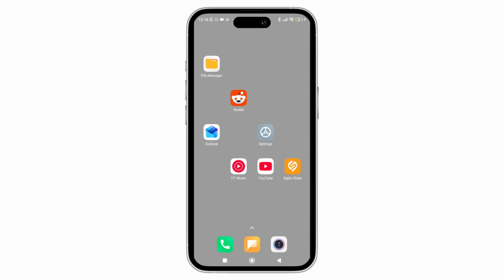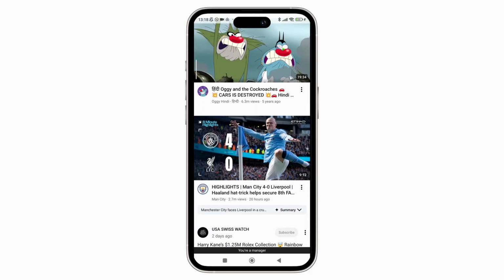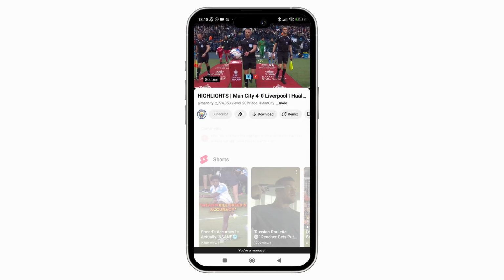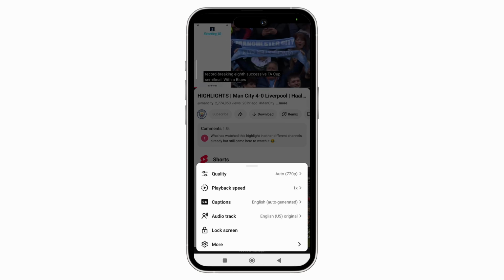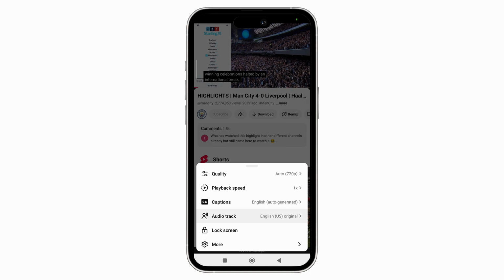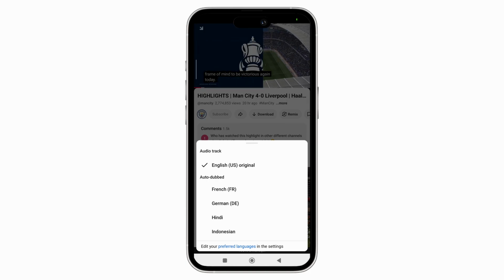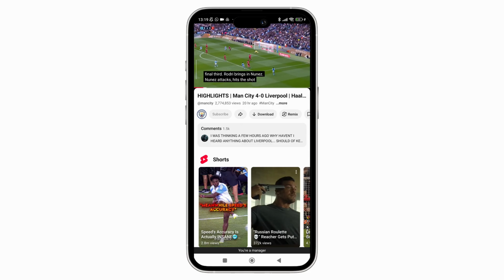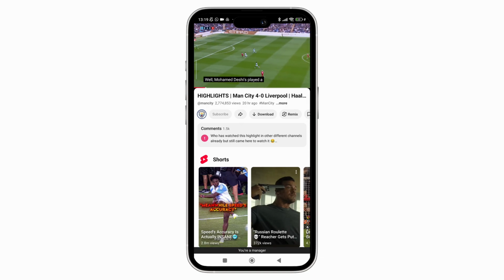How To Turn Off Auto Dubbing On YouTube Mobile (2026)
Tired of videos automatically playing with dubbed audio on YouTube? 🎧📱 This step-by-step 2026 guide will show you how to turn off auto dubbing on YouTube mobile and get back to your preferred original audio experience.

What You’ll Learn in This Video:
✅ How to disable auto dubbing on YouTube mobile (Android & iPhone)
✅ How to switch back to original audio manually
✅ Where to find language and audio settings in the YouTube app
✅ Tips to improve your viewing experience and avoid unwanted dubbing

Whether you’re watching international content or just prefer the original voice, this tutorial will help you take full control of your YouTube audio settings.

📌 Chapters:
⏱ 0:00 - Introduction
⏱ 0:10 - How To Turn Off Auto Dubbing On YouTube Mobile (Step by Step)